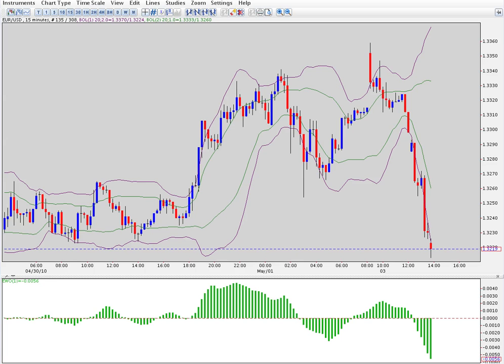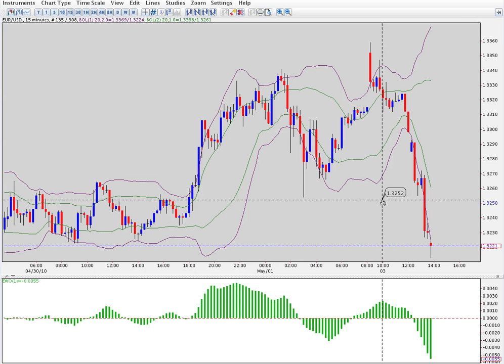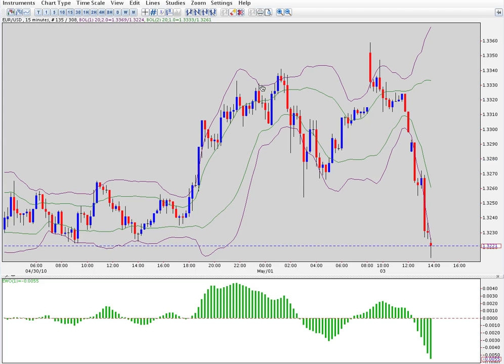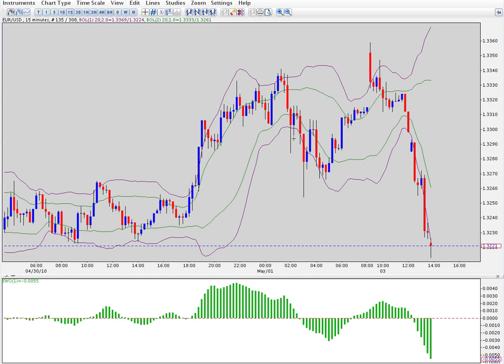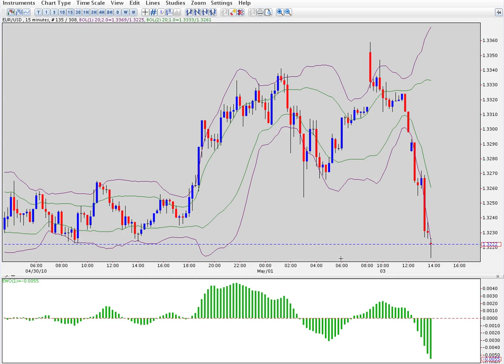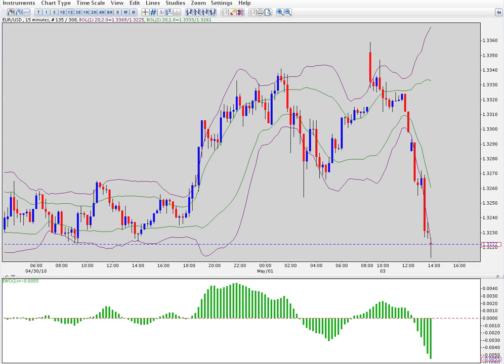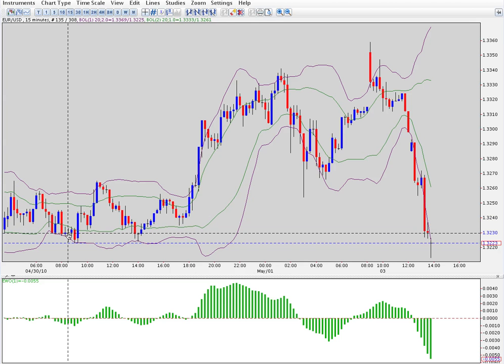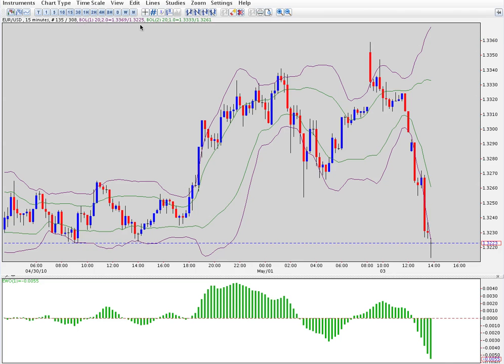Forex Trading - Timing Entry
A technique to time your entry to the market using a wave count, Bollinger bands and MACD or an Elliott wave oscillator.